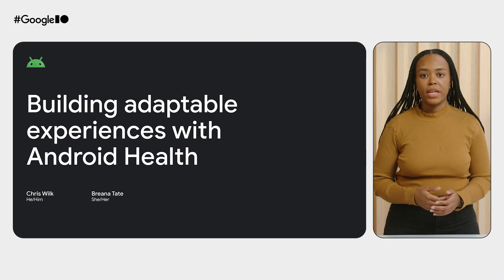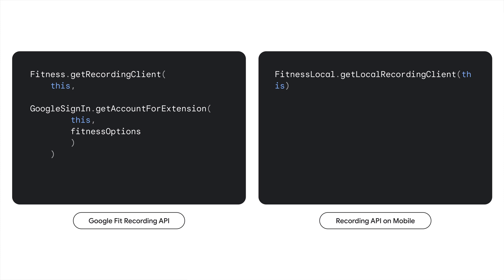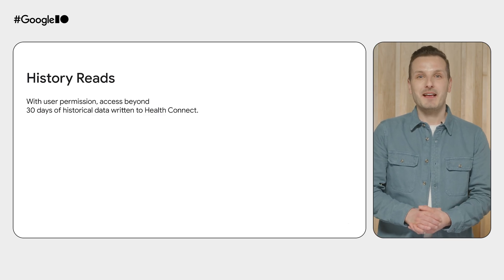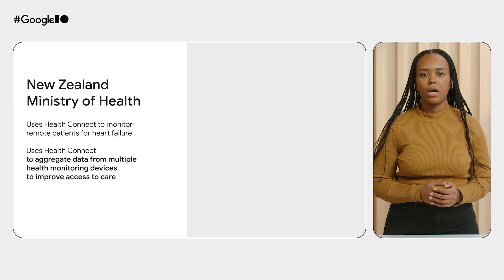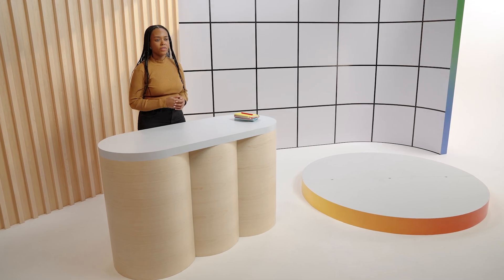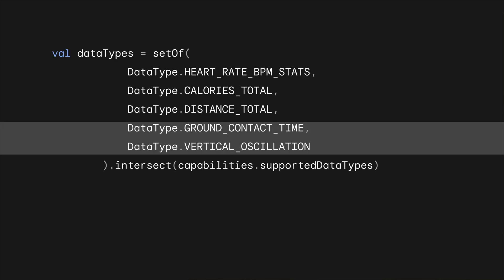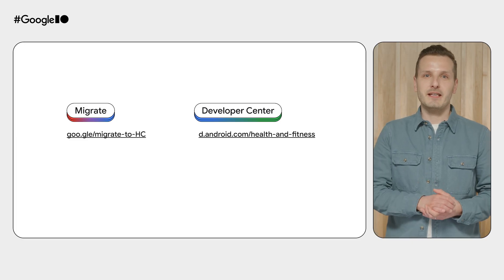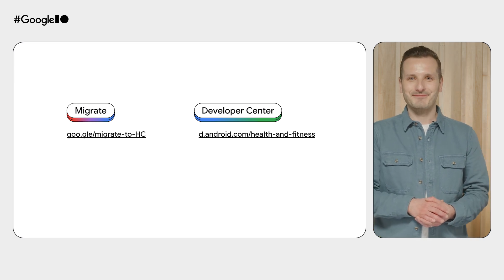Building adaptable experiences with Android Health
Get the inside scoop on updates to Health Connect and Health Services. Learn what tools are available to create a strong, data-driven foundation for your Android Health-powered app, including new data types and testing tools.

Speakers: Breana Tate, Chris Wilk

Products Mentioned: Android Health Connect